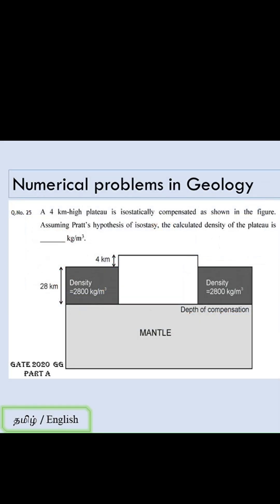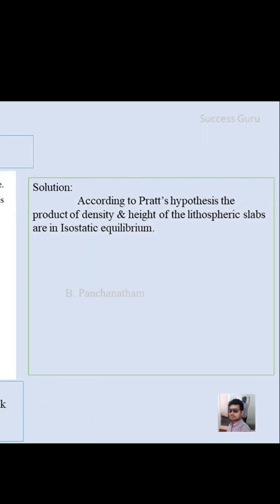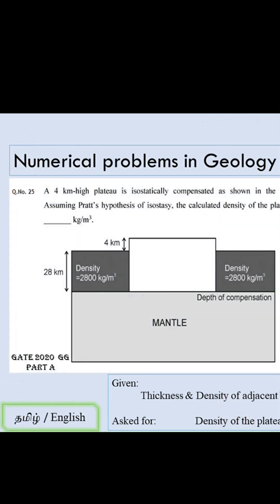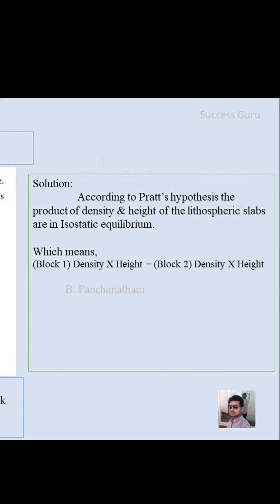Numerical problems in Geology - Class 1, English